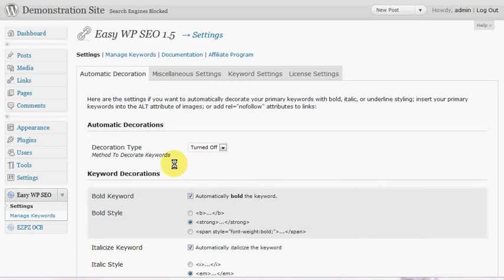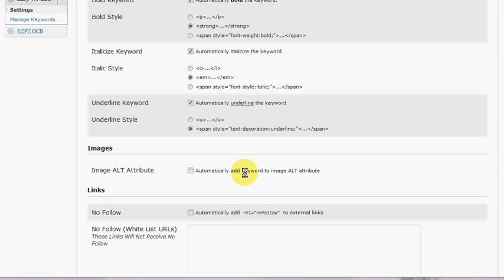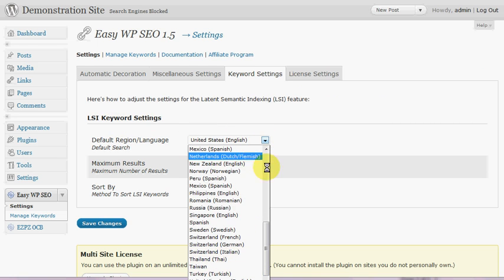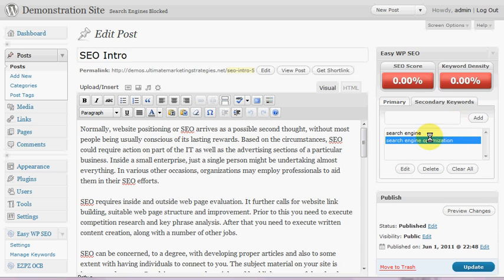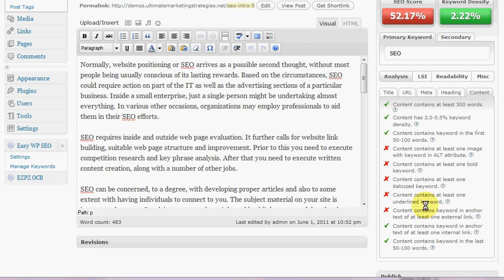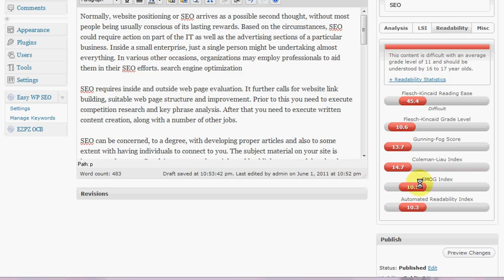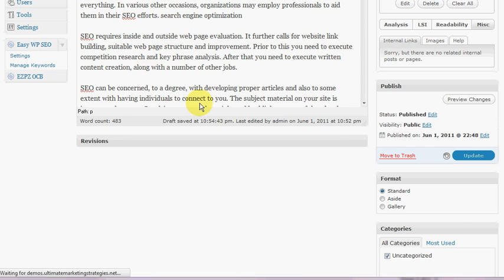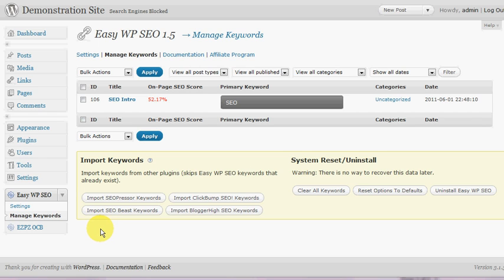Easy WP SEO Review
Easy WP SEO is one of the newest WordPress plugins in the on-page SEO plugin space, developed by Chris Landrum

It has some excellent features and very polished documentation.

See how it compares to SEOPressor, BloggerHigh SEO, Clickbump SEO, and SEO Beast.